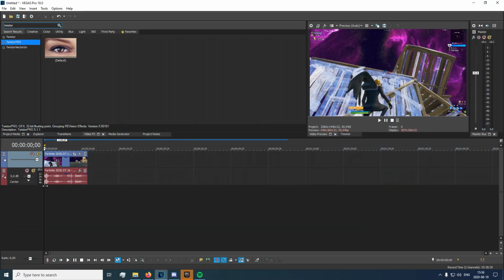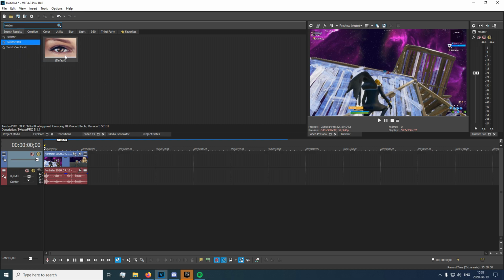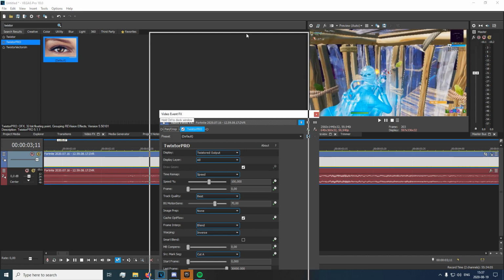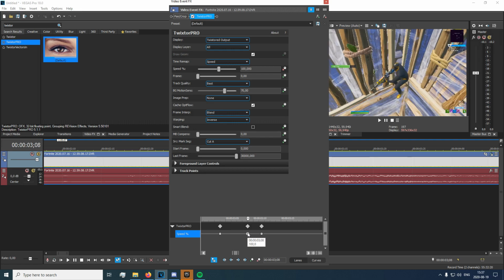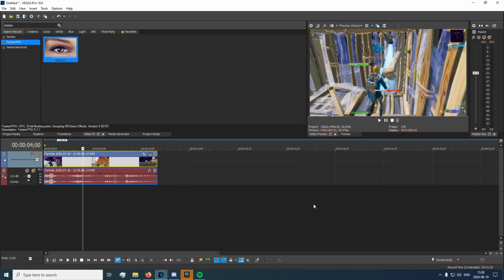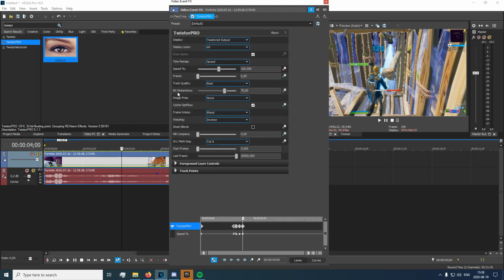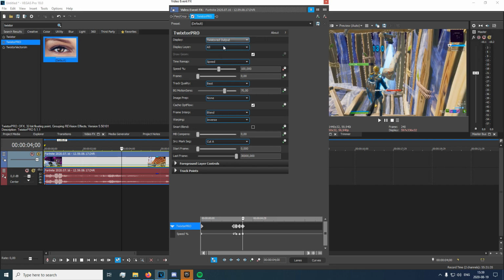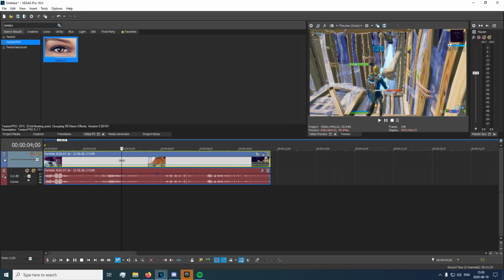How to get SUPER SMOOTH slowmo! (How To Use Twixtor) [Vegas Pro]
Commissions are open, DM on twitter.]